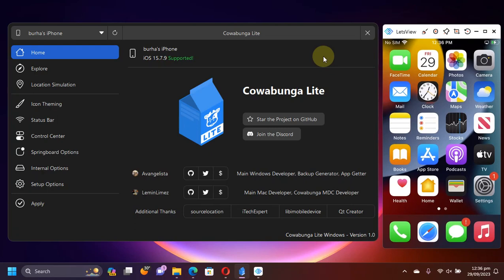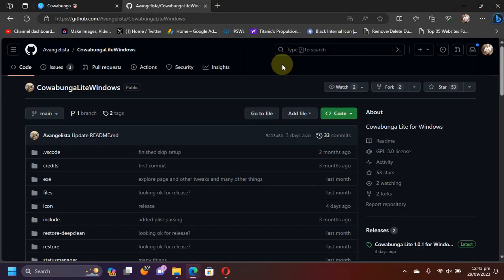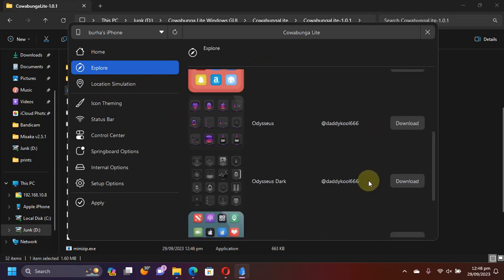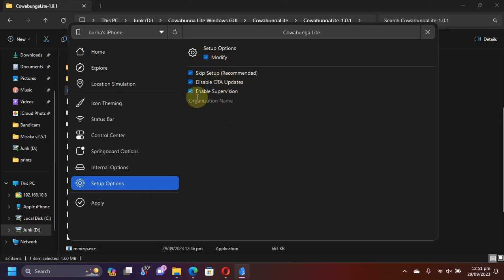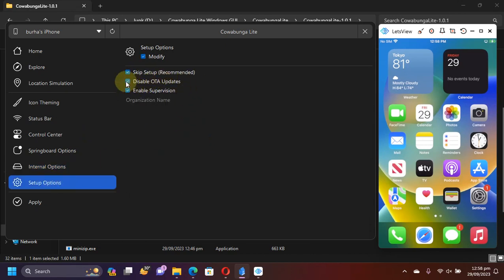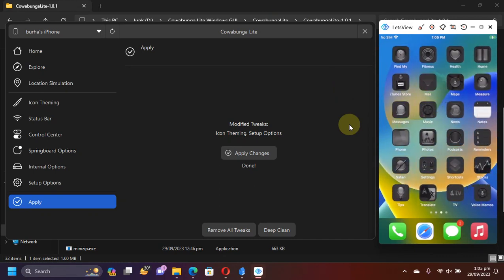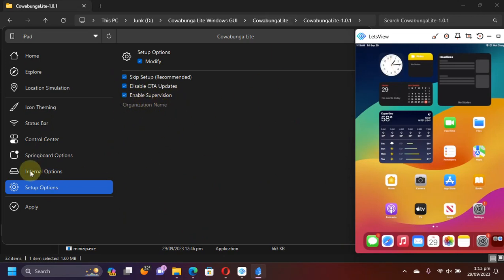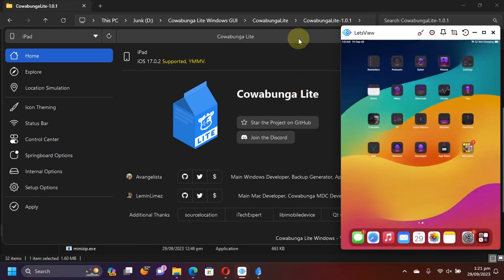[GUIDE] Cowabunga Lite Windows GUI | Tweaks/Themes without Jailbreak | Cowabunga Lite iOS 17/16/15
This video is a detailed guide to use Cowabunga Lite Windows GUI version using which one can customize, tweak and theme any iOS device without jailbreak on iOS 15, iOS 16 and iOS 17 which also includes disabling OTA updates and enabling supervision. The method shown including the Cowabunga lite Windows GUI is completely free for everyone and open-source software.

Topics Covered:
Install Cowabunga Lite Windows GUI
iOS Theme without jailbreak
iOS Tweaks No jailbreak
Disable OTA Updates without jailbreak
Enable supervision without jailbreak
iOS 17 Tweaks without jailbreak
iOS 16 No Jailbreak Themes
Cowabunga Lite iOS 17
Theme iOS 17 without jailbreak